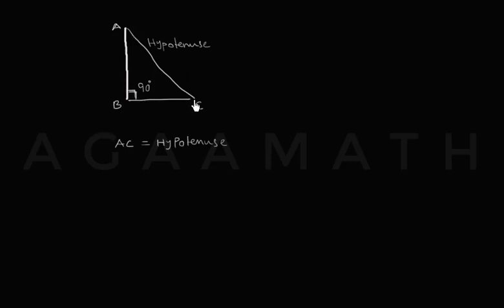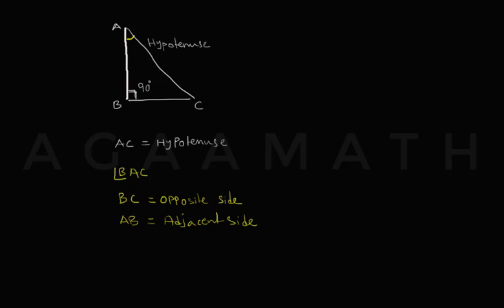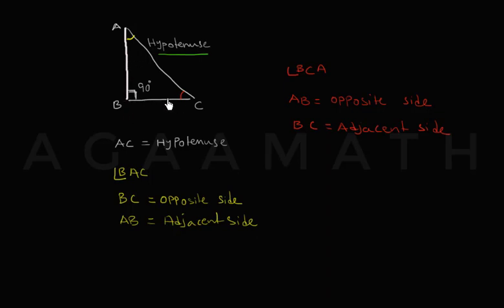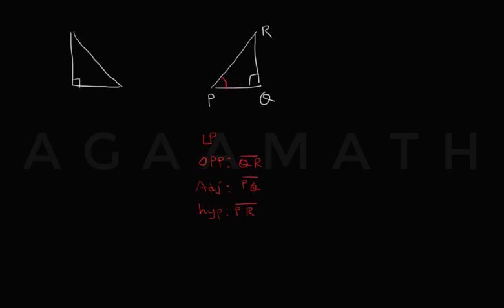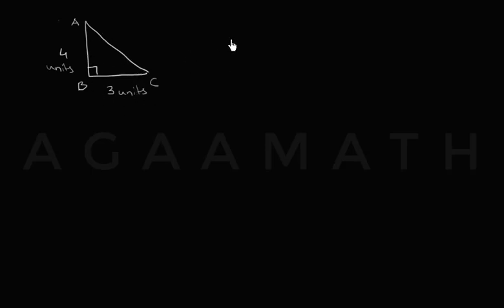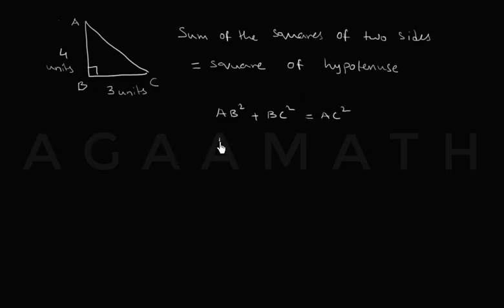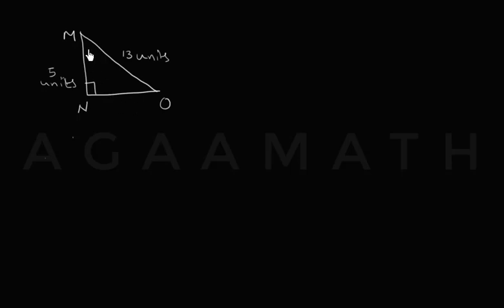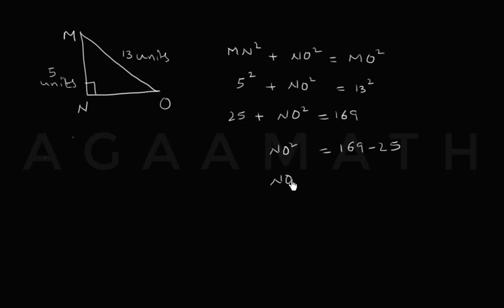NAME THE SIDES OF RIGHT ANGLED TRIANGLE